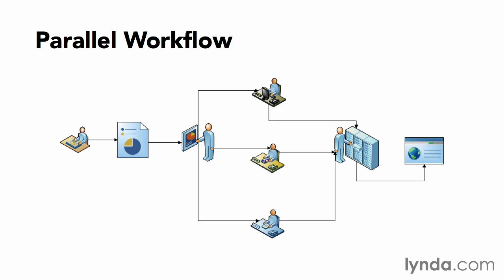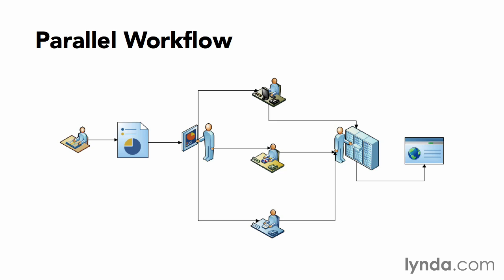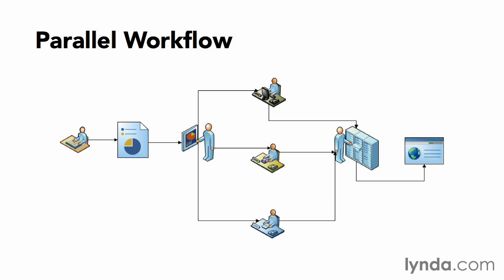1 Understanding Workflows What's a workflow